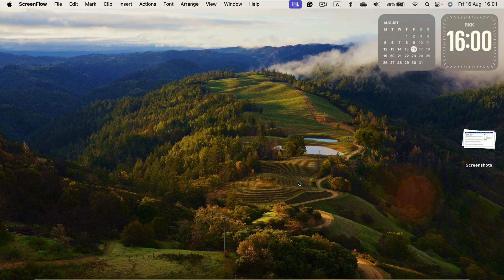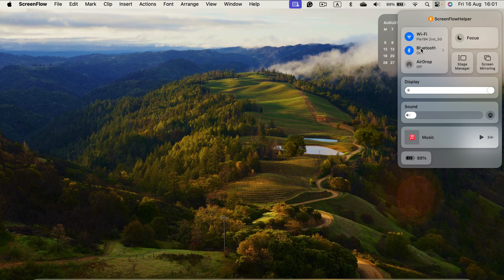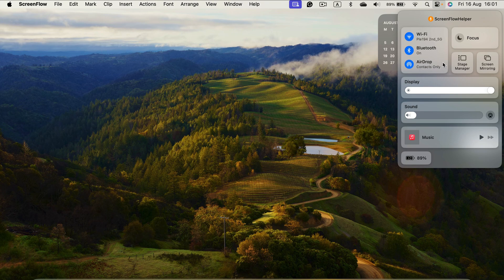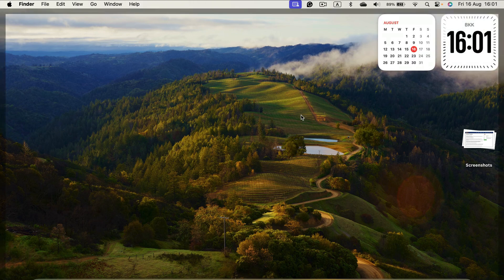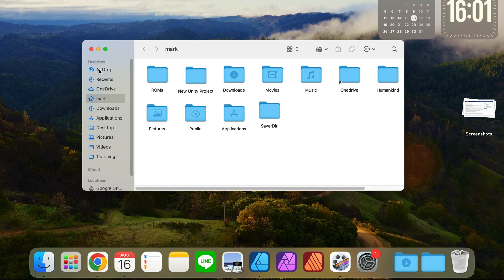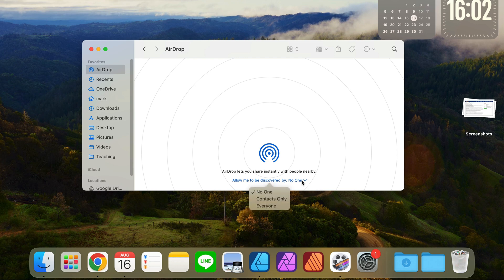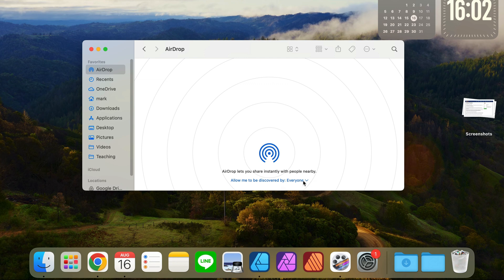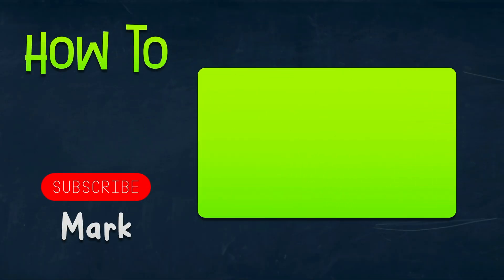How to Turn on AirDrop on Mac Easy Tutorial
Discover how to easily turn on AirDrop on your Mac with this step-by-step tutorial. Whether you need to share files, photos, or documents quickly between your Apple devices, this guide will show you how to enable AirDrop in just a few clicks. Perfect for Mac users who want to streamline their file-sharing process.